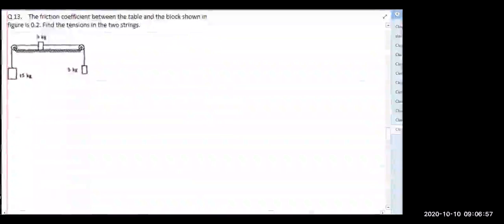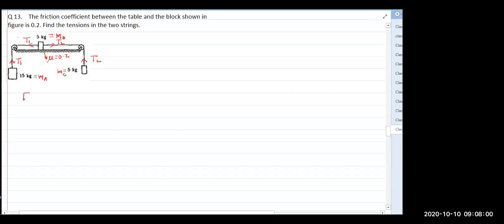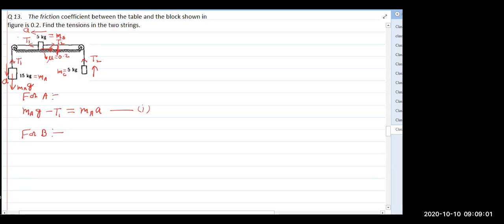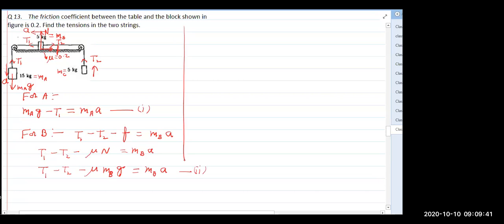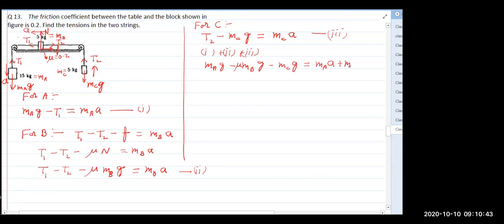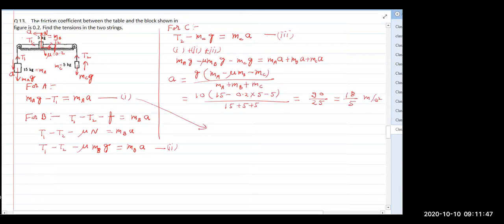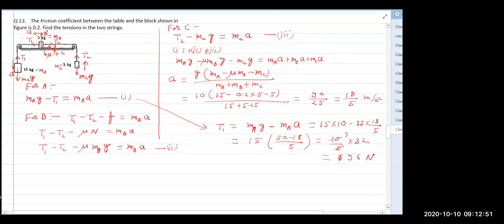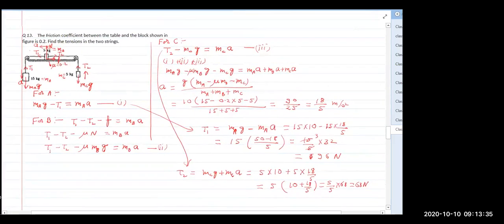05 Friction12 Pulley Problem on rough surface 3 || by Physics Gyan